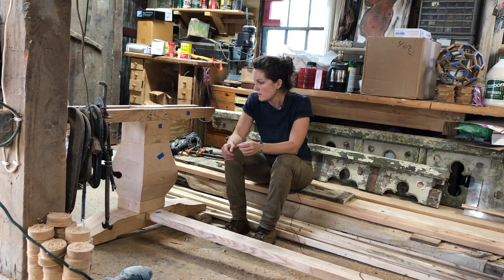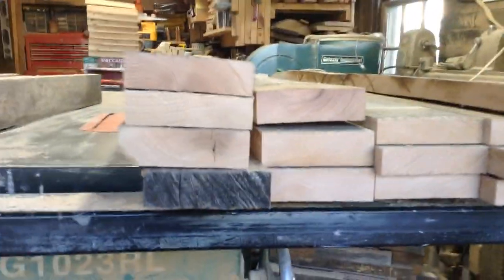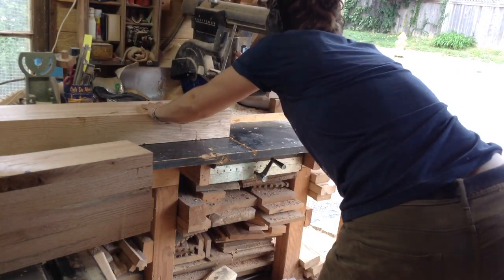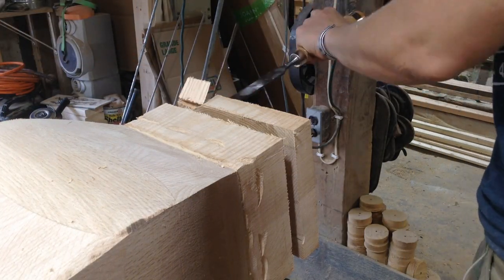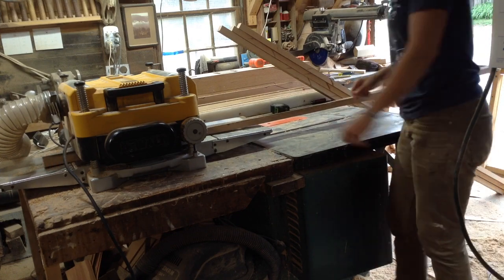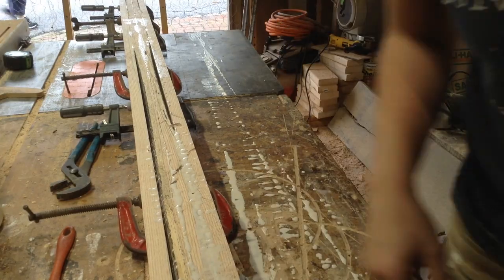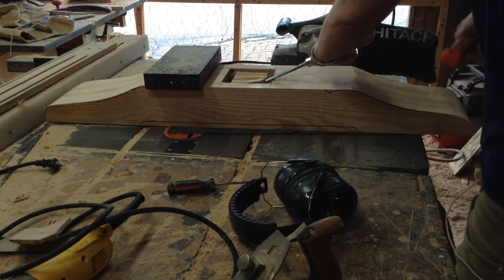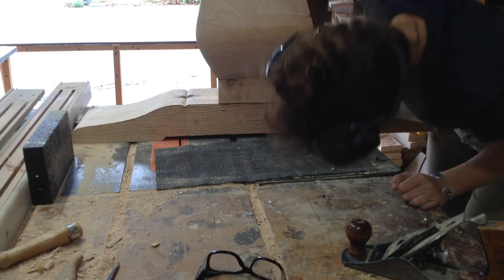Woodworking : Pedestal Trestle Table // How-To Part 2